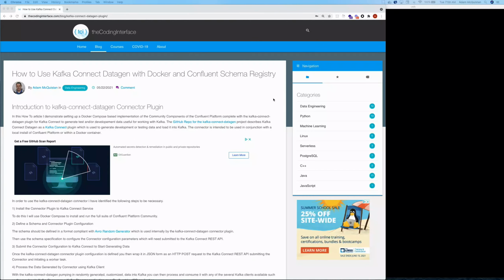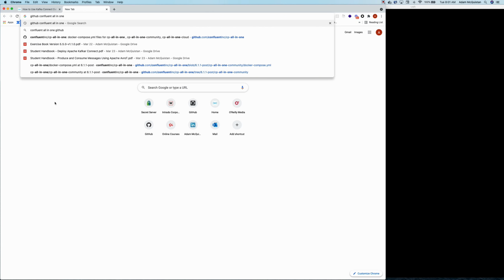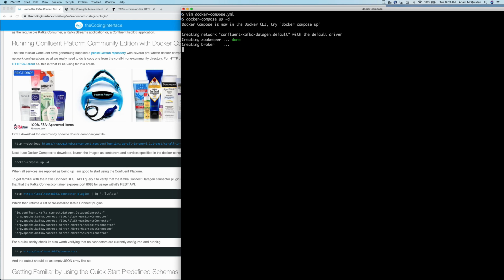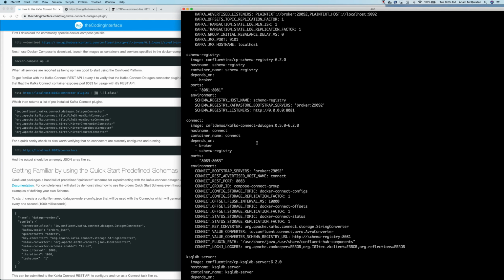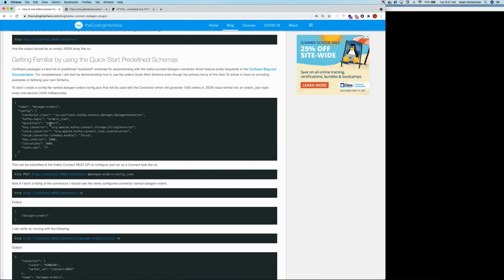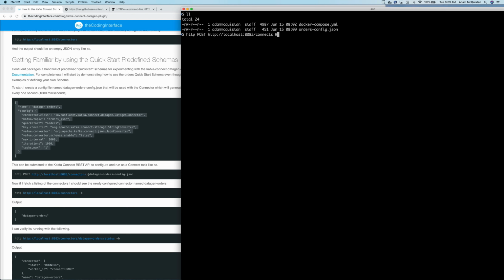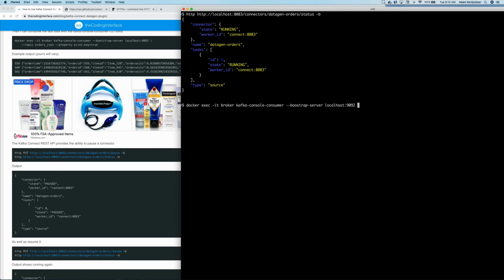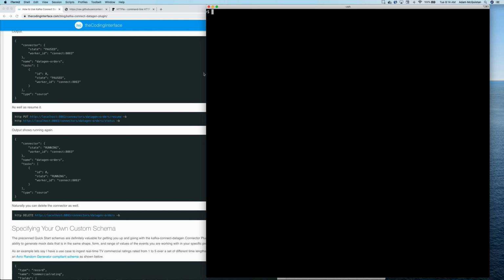Running Confluent Kafka Connect Datagen Plugin Quickstart Template Locally with Docker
Shows how to install Confluent Platform Community components locally with Docker and Docker Compose. Once Confluent Platform is installed I demonstrate how to use the Kafka Connect Datagen Connector Plugin to generate random data for experimenting with data in Kafka. Specifically I demonstrate how to use the orders quick start template which comes bundled with the Datagen Connector.

To see a detailed written up blog post on this subject as well as how to use the Confluent Schema Registry with the Datagen Connector see my blog post